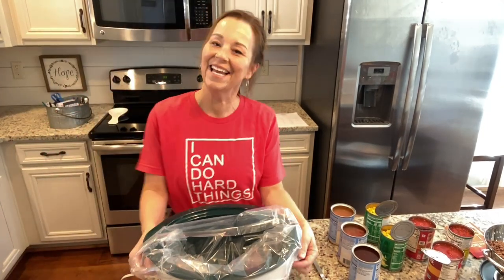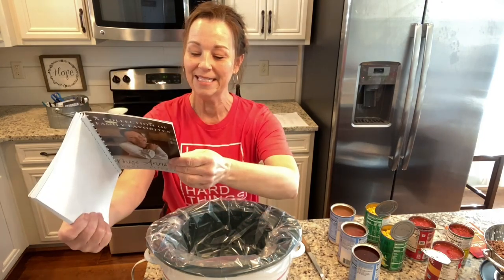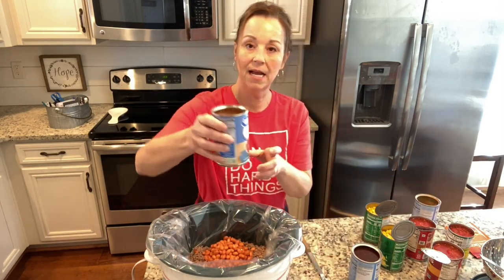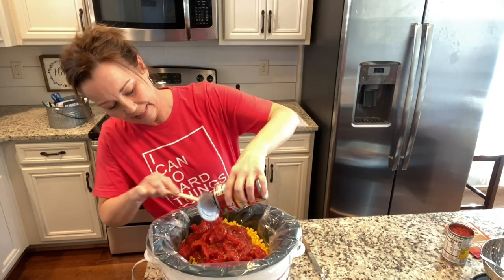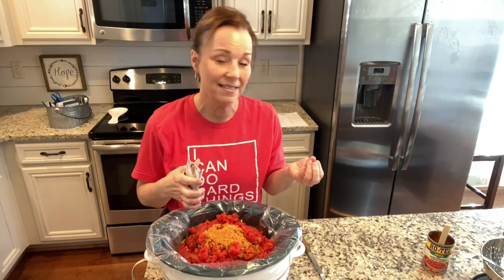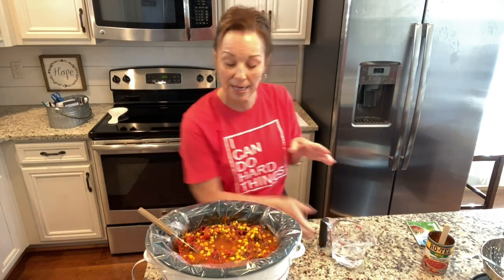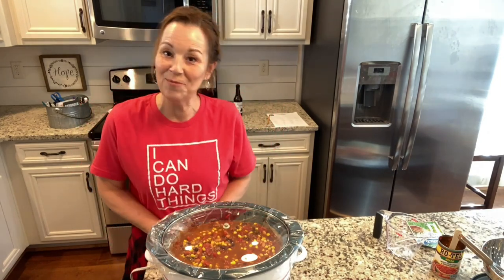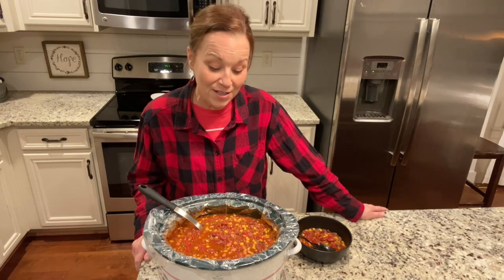Fiesta Taco Soup | Easy Crock pot meal | Crockpot recipe | Simple recipe to make on a busy weeknight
Darryl loves this soup! It's quick and easy to make. Hearty too!